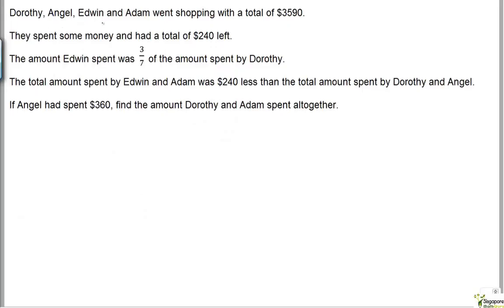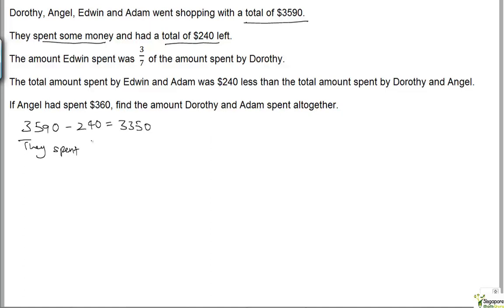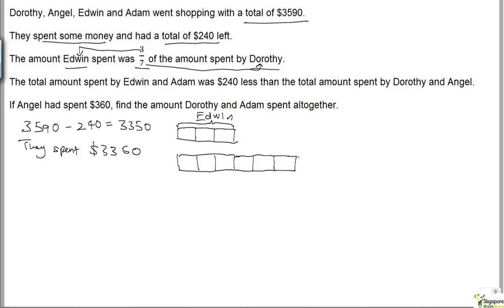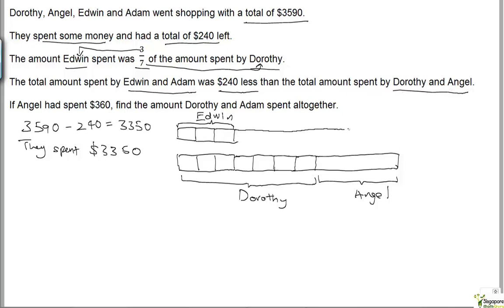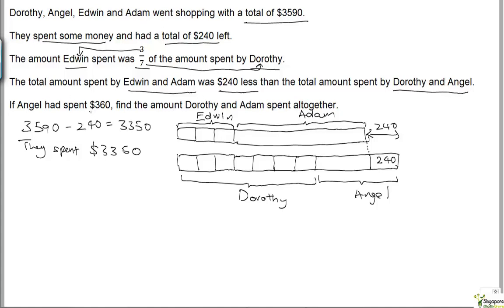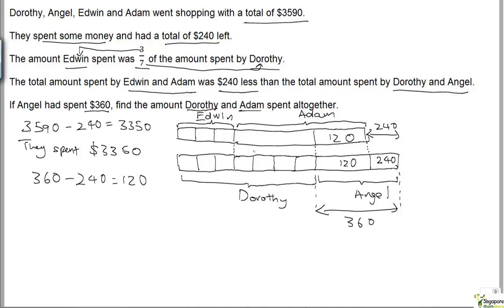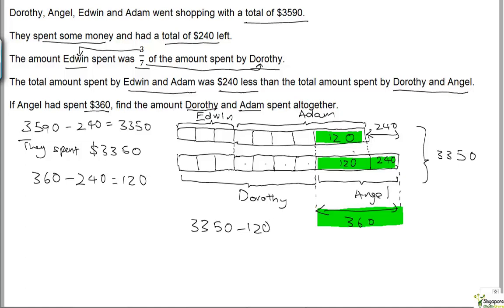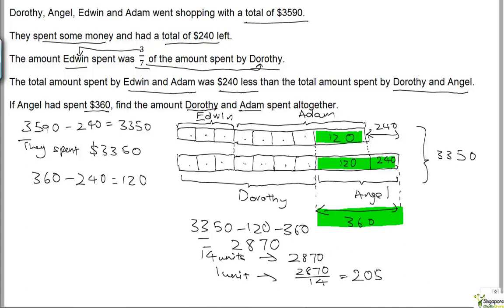Primary 5, Maths,Whole numbers and Fractions [Watch, Learn & Try @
We have just launched in beta! To view our exclusive video explanations for free for a limited time only, sign up for an account and drop us an email at with the heading "YES!